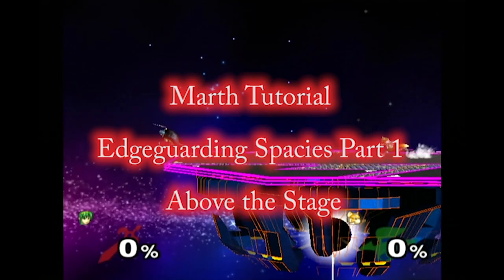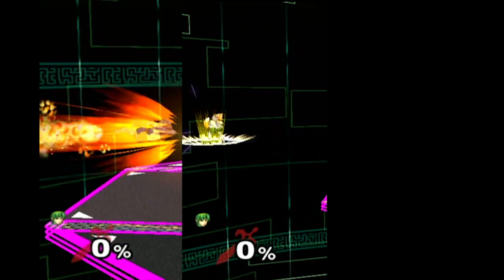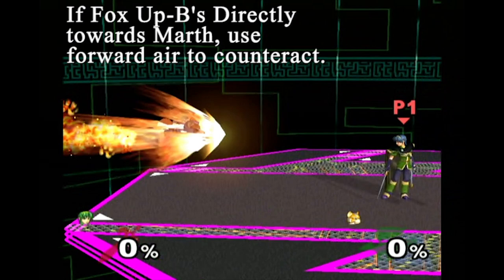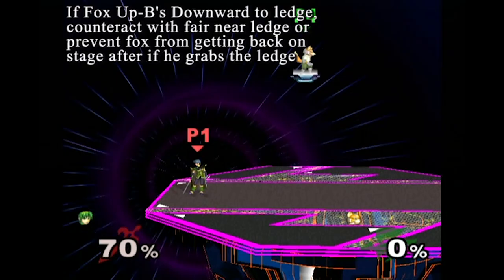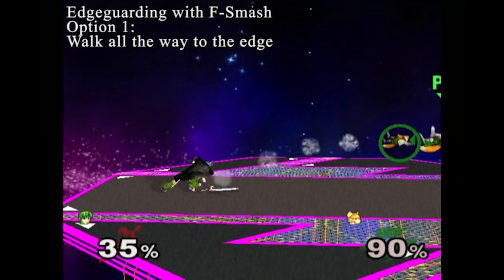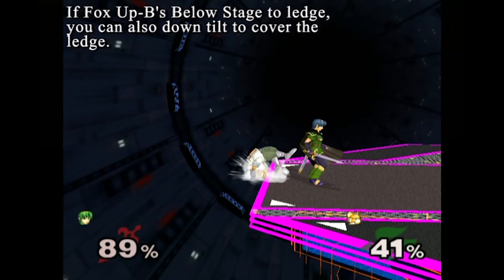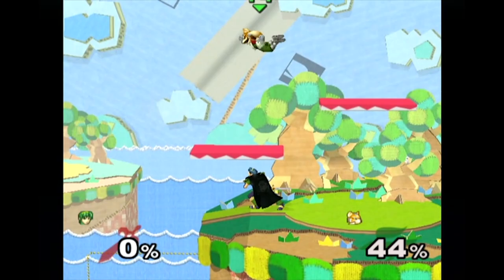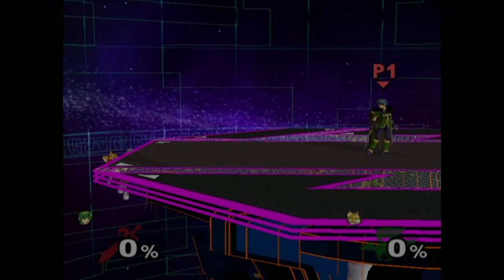How to Edgeguard vs Fox and Falco as Marth - Super Smash Bros. Melee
A bit longer than our usual video but we felt that all of it was important to understand.
Finding a way to convey edgeguarding was quite the difficult task -_-.  Feel free to go back and pause to go over parts that may look confusing at first.  Practice is key!

Big thanks to TravisT for using Up B a lot as Fox =P

Edited by Kellen Ho aka Mrsirtable (AKA THE GENIUS)